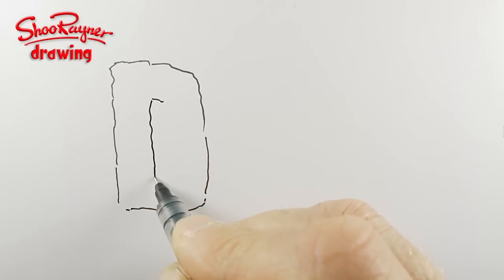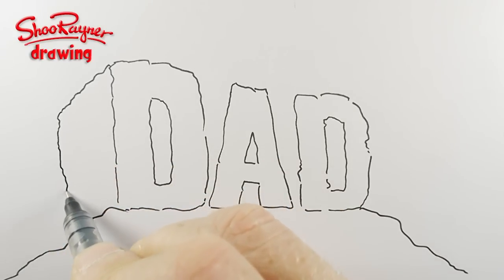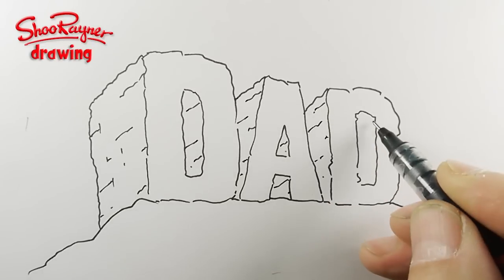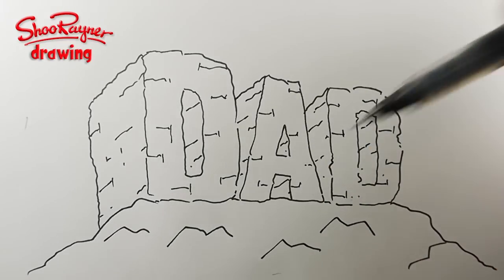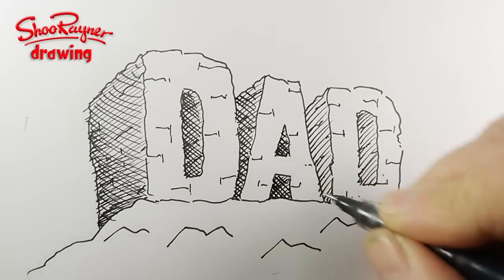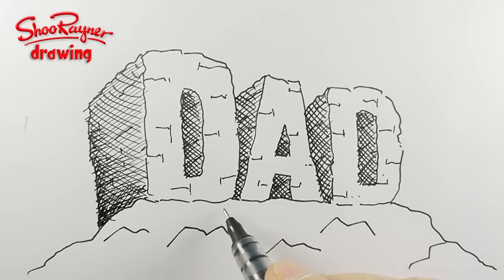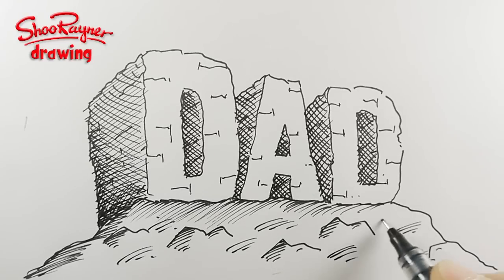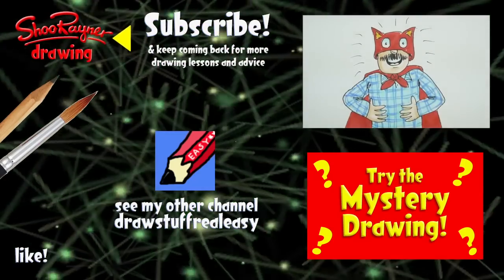Draw DAD in words of Rock for Father's Day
Learn to draw "DAD" in words of Rock for Father's Day, because dad's like to think they are built like rock - strong and dependable - They need to be told it once a year or they stop believing it!